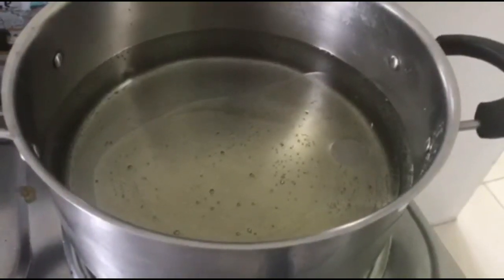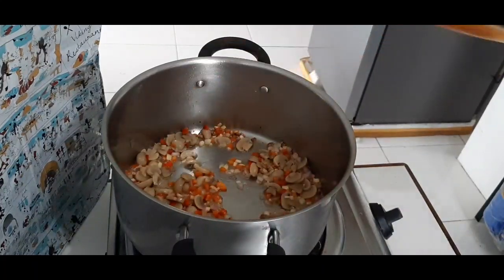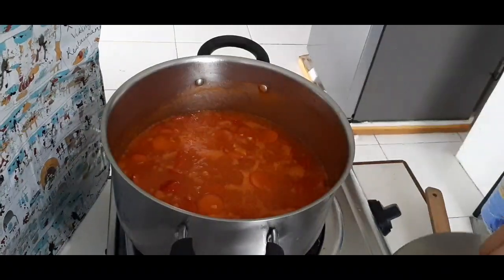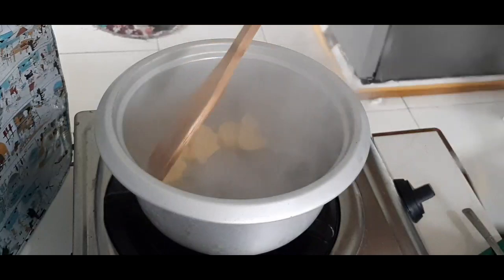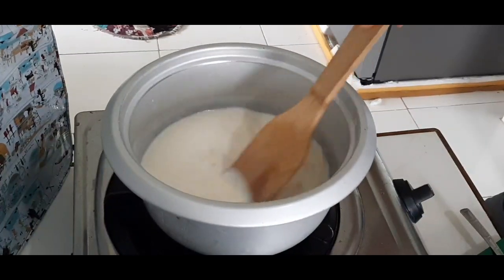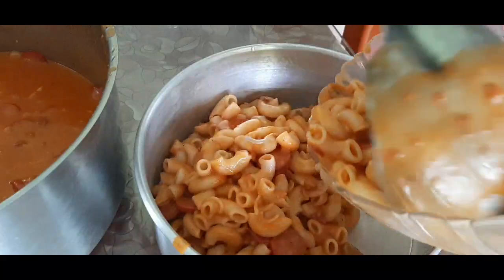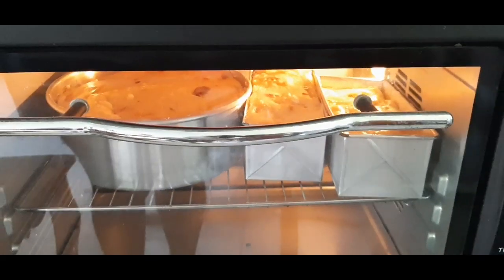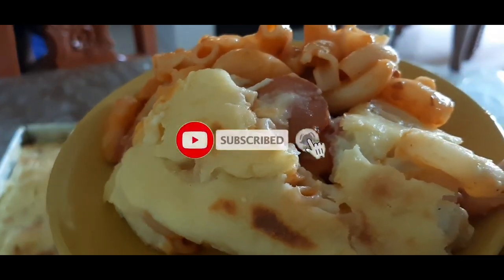BAKED MACARONI with Hotdogs and mushrooms || Pang-NEGOSYO || For Parties || Food Vlog